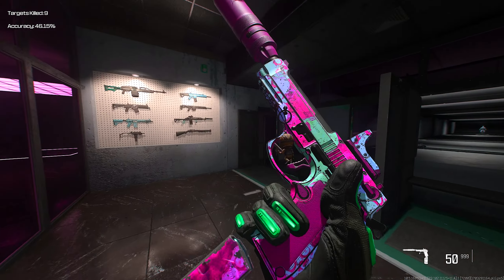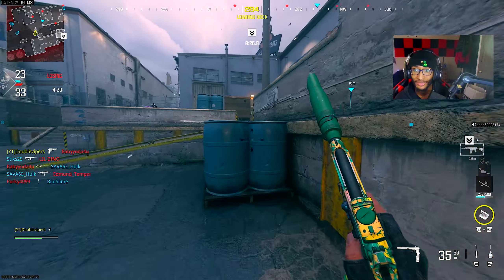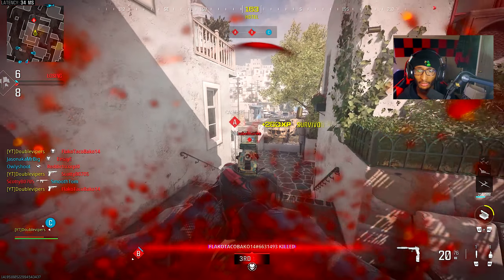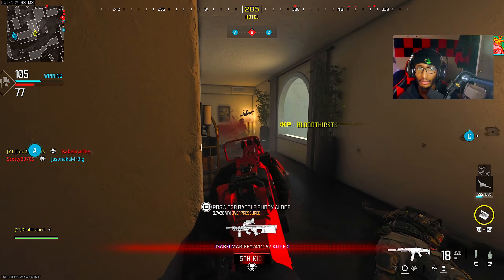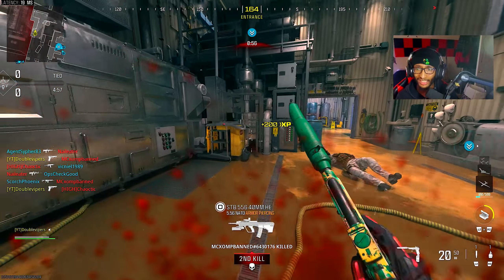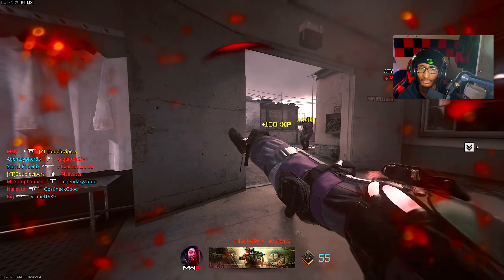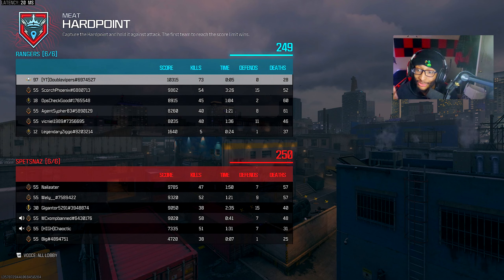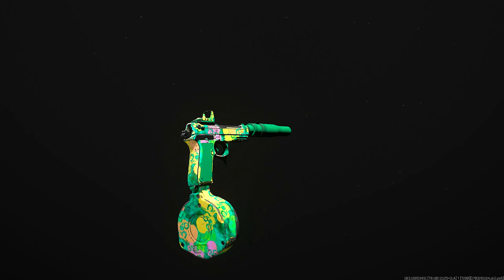Introducing the #1 PISTOL CLASS in MW3.. BROKEN! (Best Pistol Class)